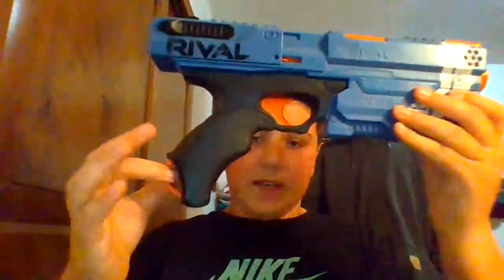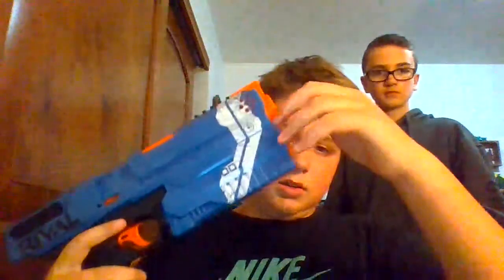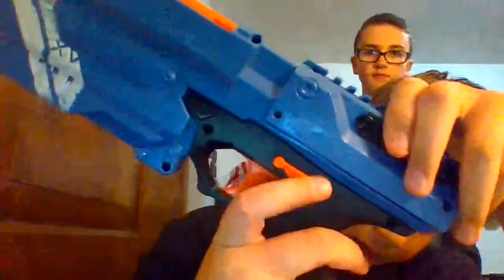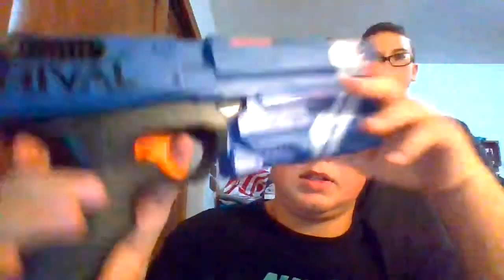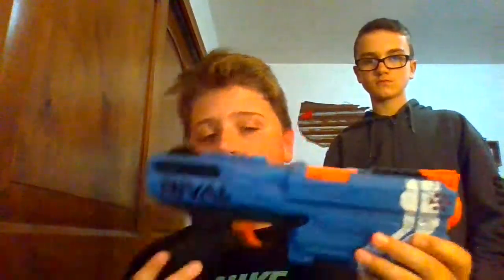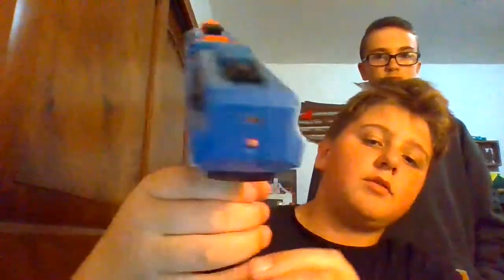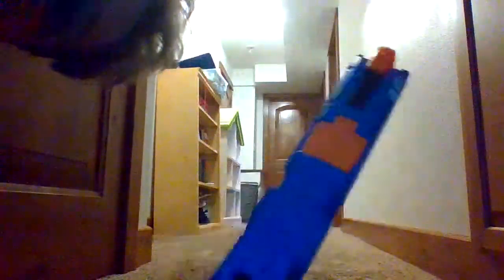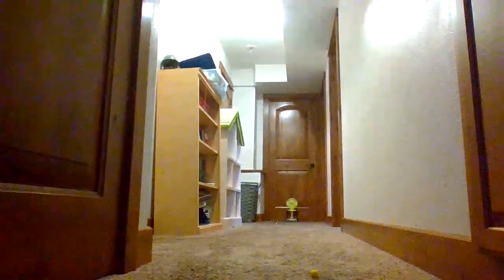Nerf rival kronos